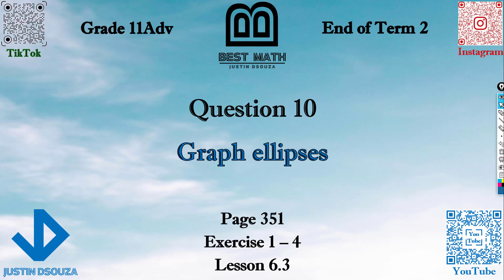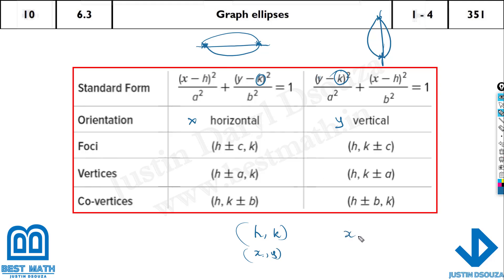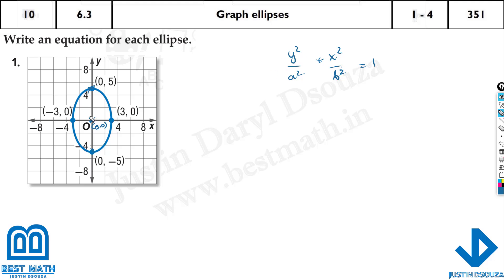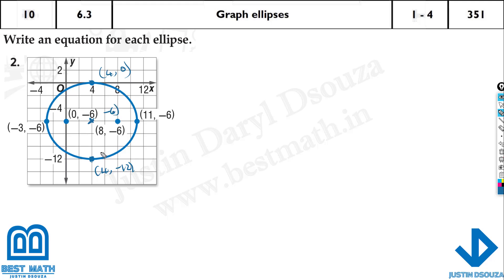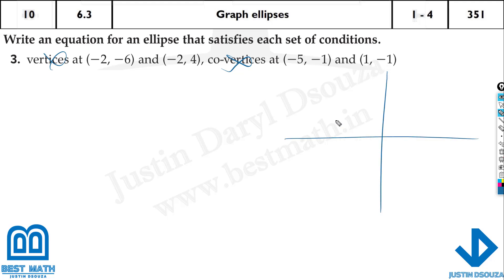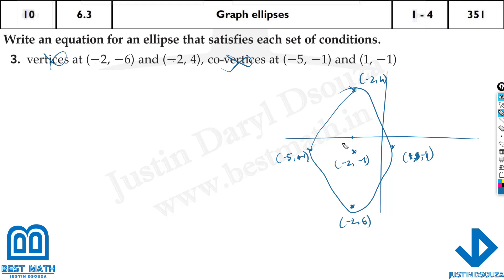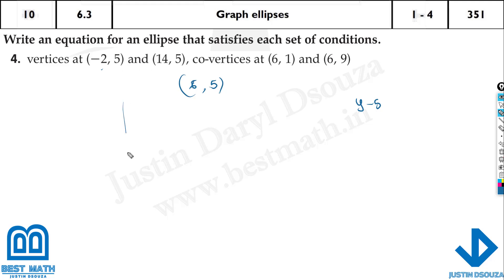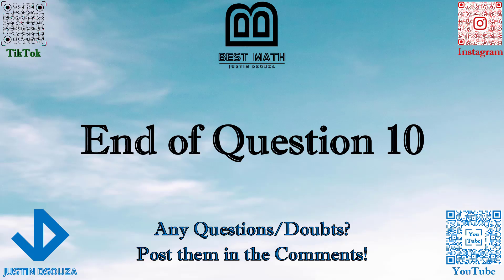Equations of ellipses | Q10 P1 | 11A | EoT2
G11A Question 10 Graph ellipses